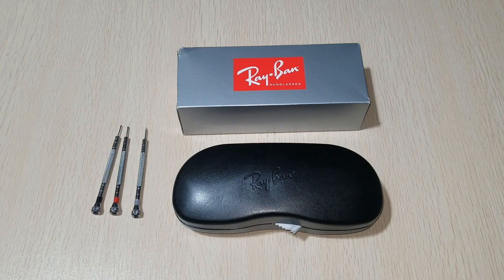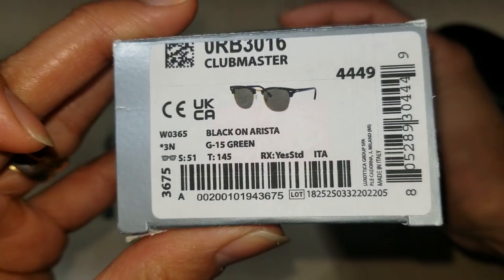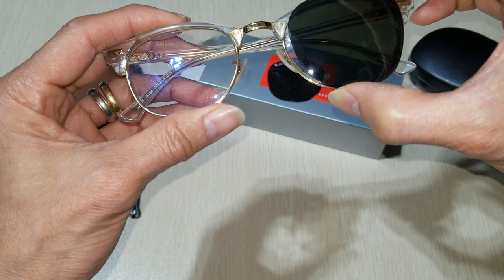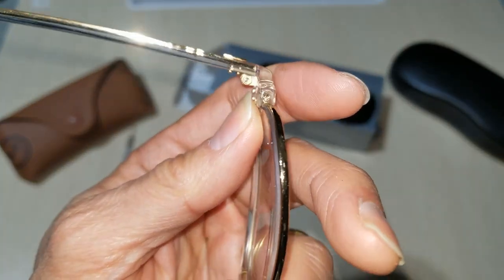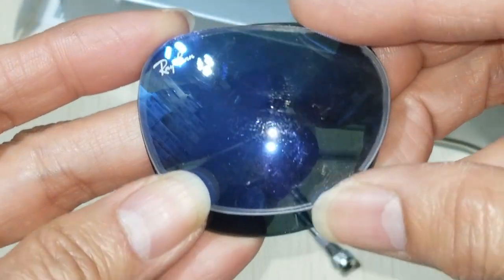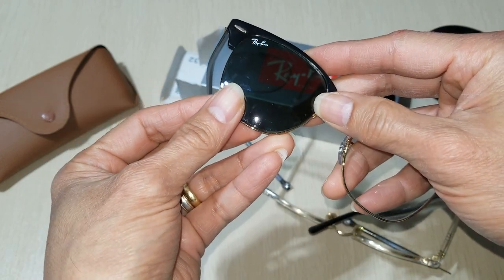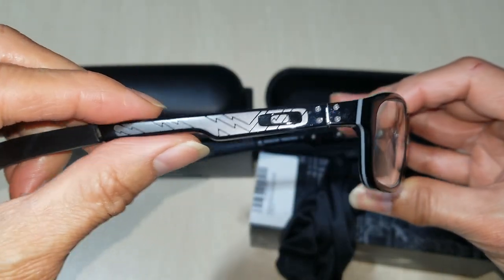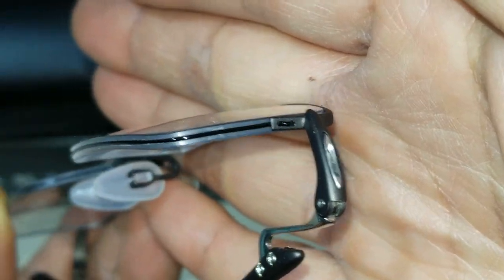How To Swap or Change Ray-Ban Prescription Glasses Lens Back To Original Clubmaster G15